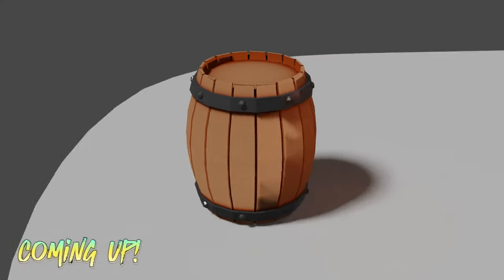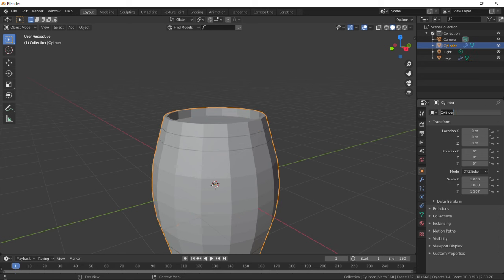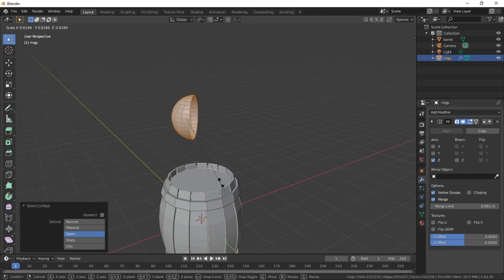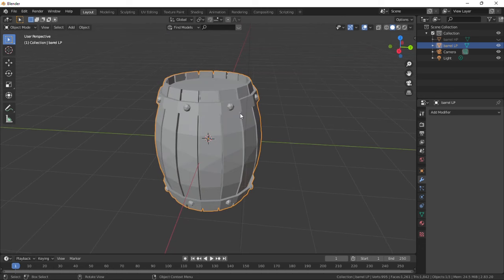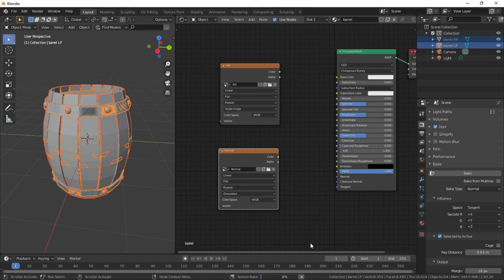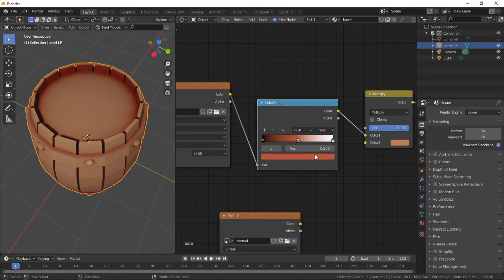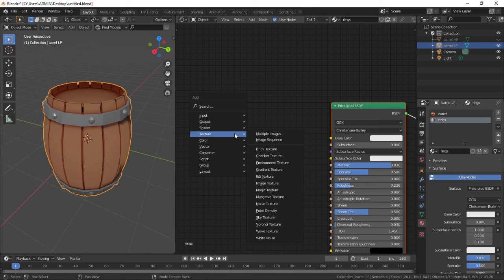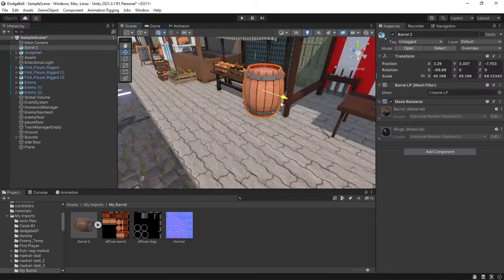Create a STYLIZED Barrel in Blender (With TEXTURES) | COMPLETE TUTORIAL.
This is a COMPLETE Tutorial which teaches ALL You Need to Know for the Creation of a Stylized Barrel game asset in blender.